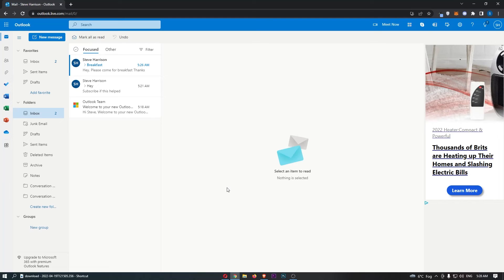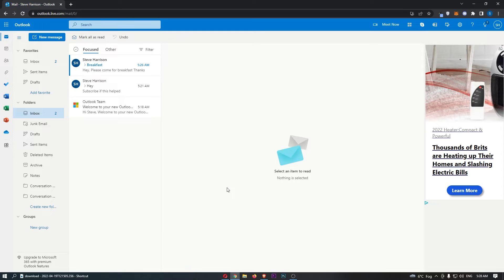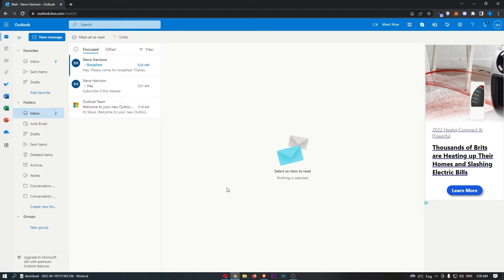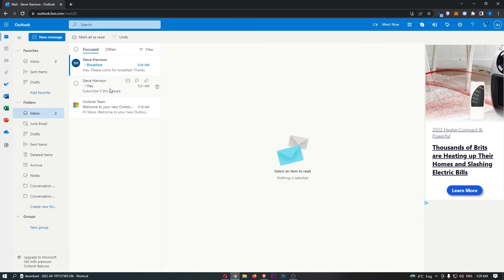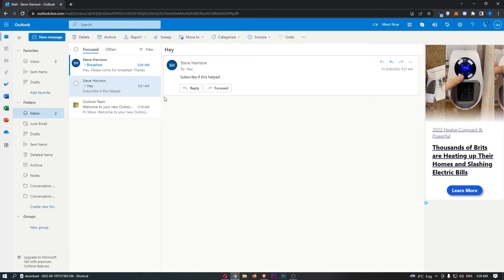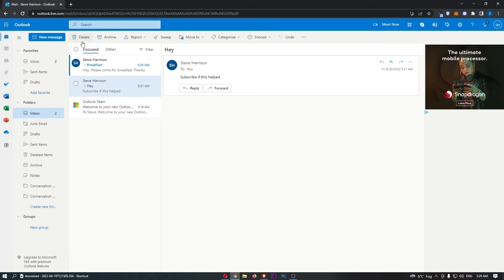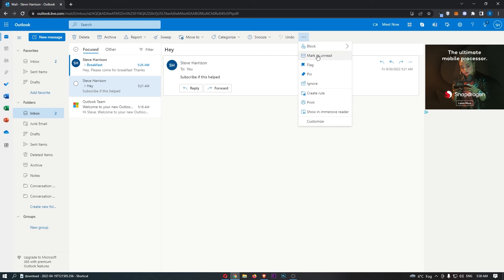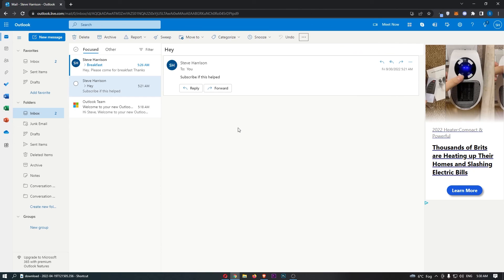How To Block Unwanted Emails on Outlook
In this tutorial I will show you How To Block Unwanted Emails on Outlook